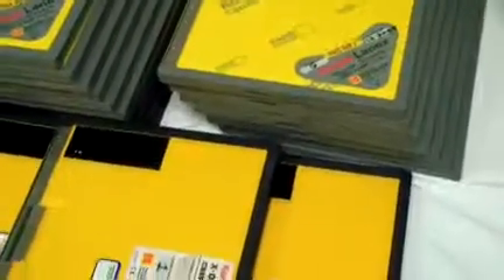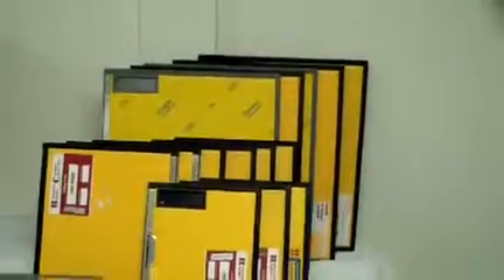Kodak X-Ray Cassettes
Just in!